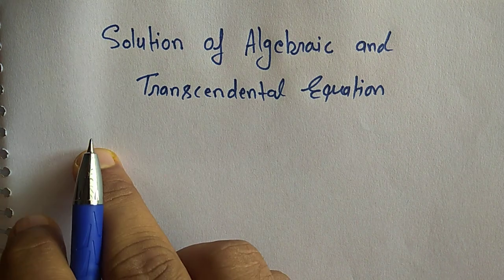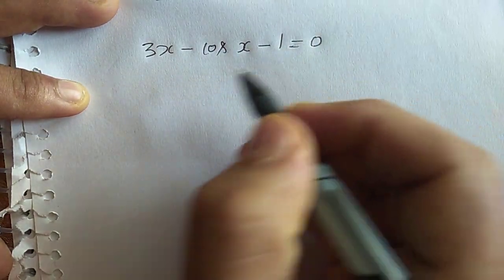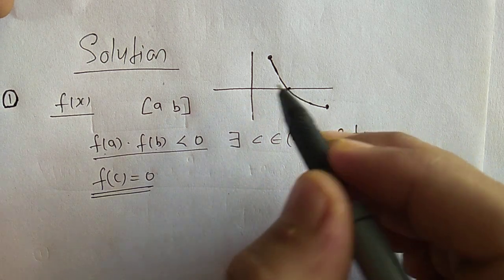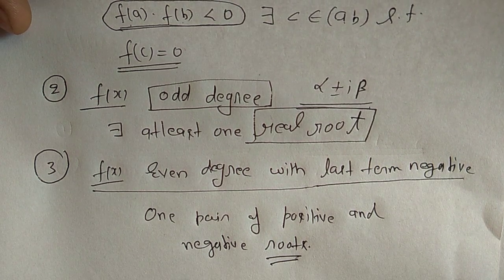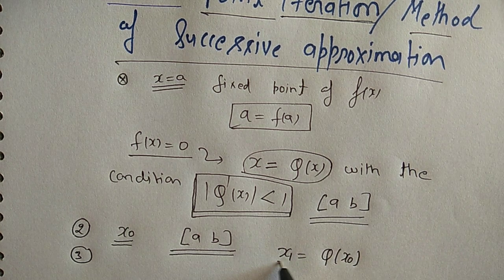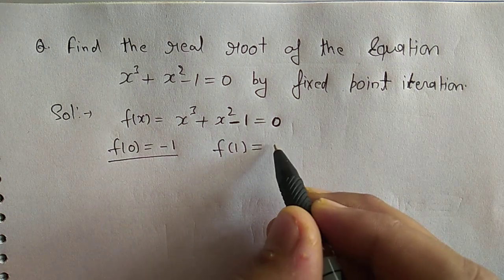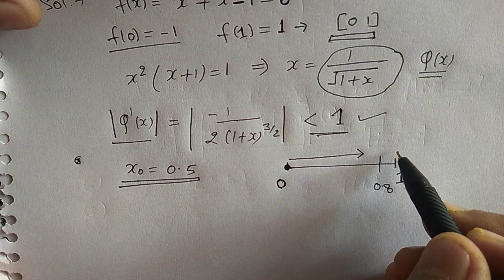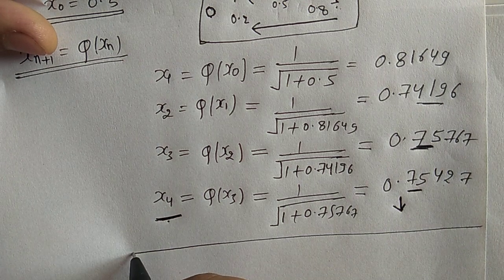Iteration method || Fixed point iteration method || Numerical Methods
Fixed Point Iteration for solving algebraic or transcendental Equations